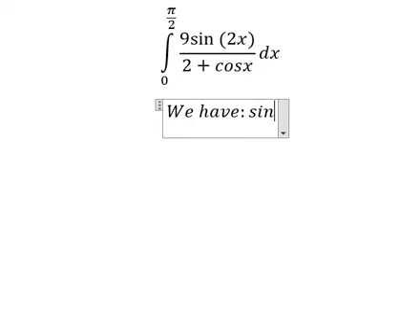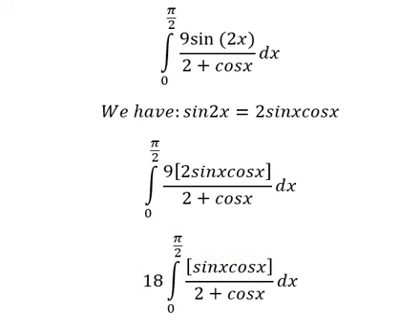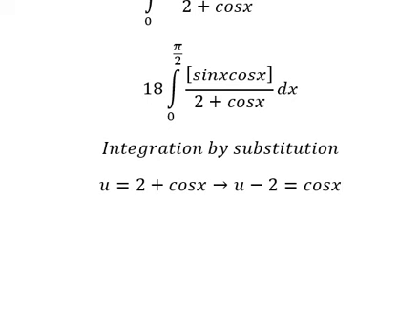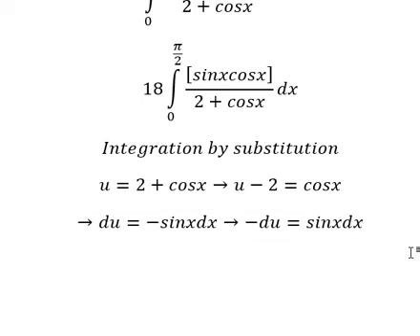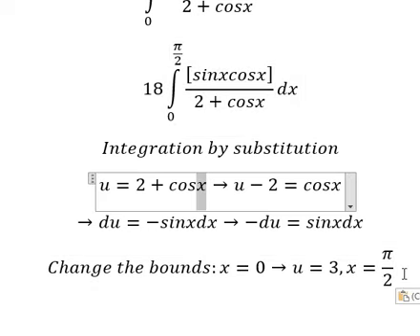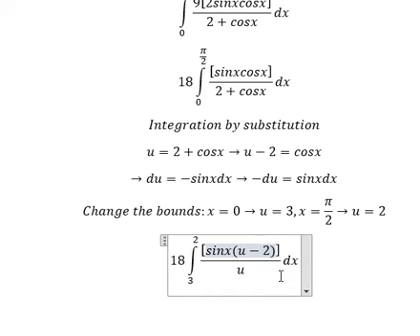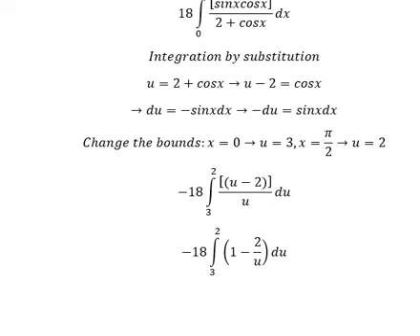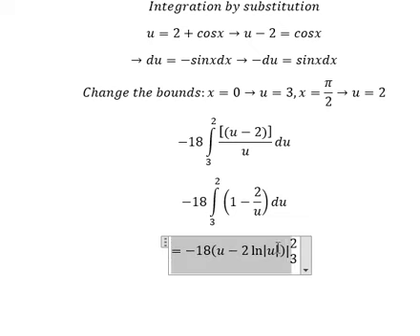Calculus Help: Integral ∫ From 0 to (π/2) (9sin⁡(2x))/(2+cosx) dx - Techniques - Integrals